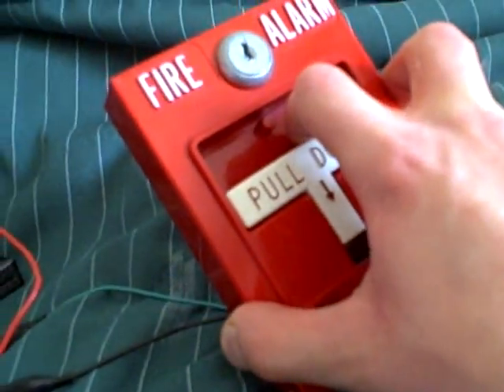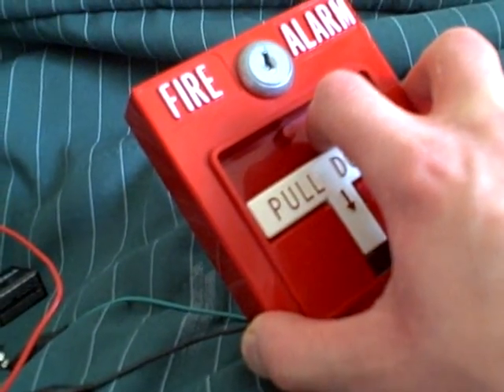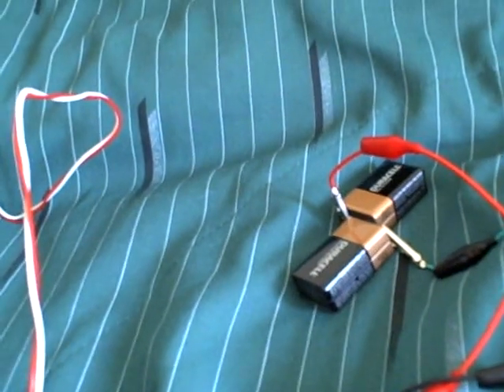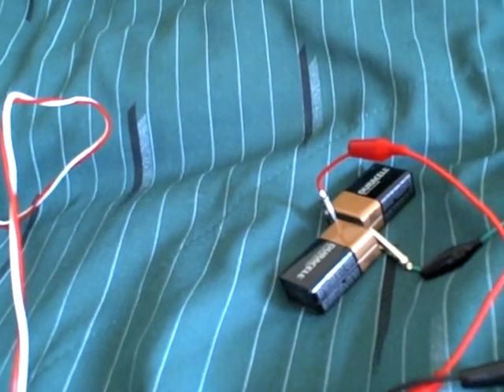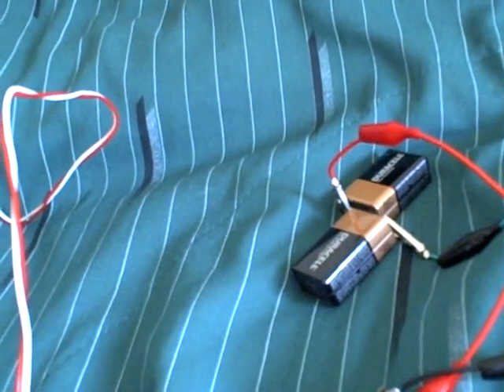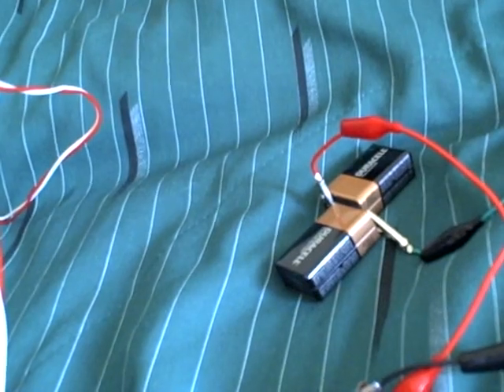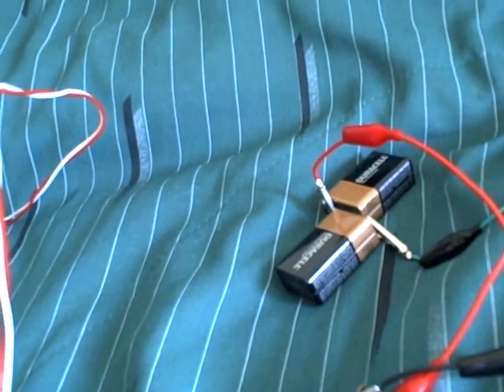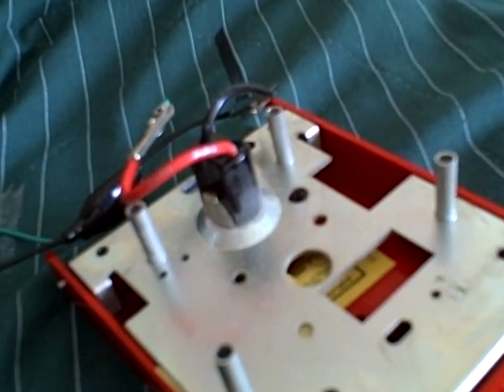Fire Alarm Test using Standard Bell Wire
This is going to be a video of me testing my Wheelock MT using standard bell wire. The reason why I am using bell wire is because the other wire I had connected to it had some shorts in it like it would work for a second and then quit.